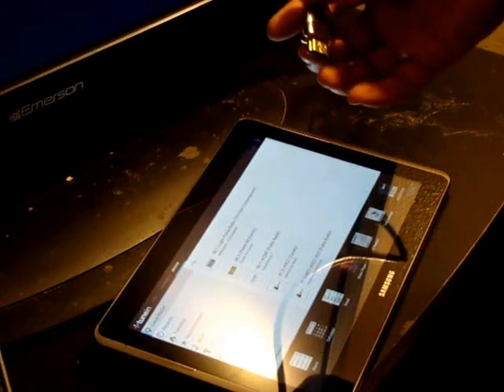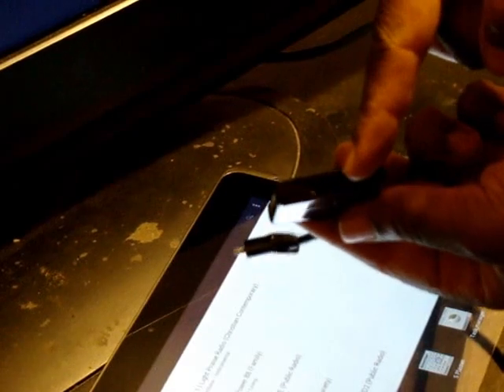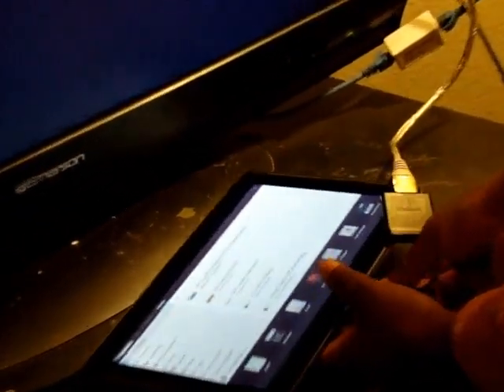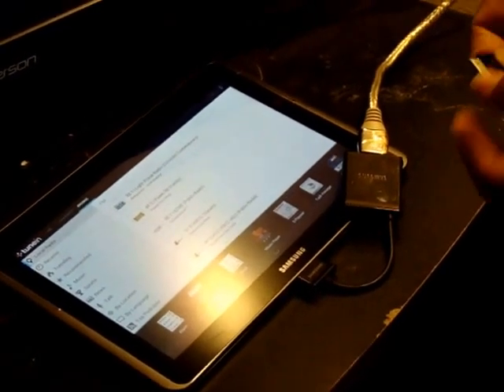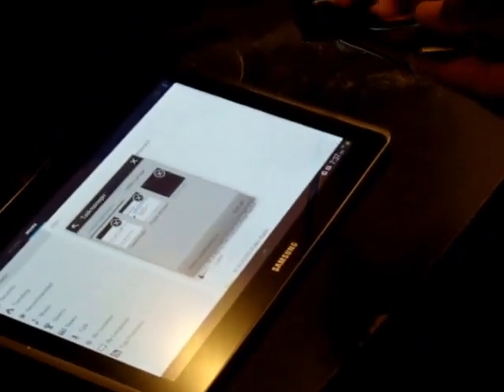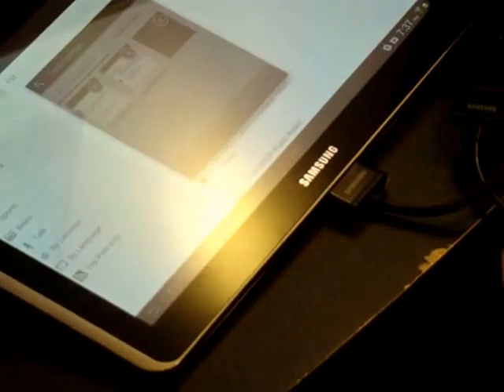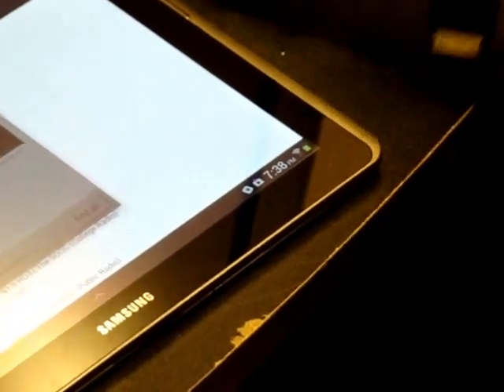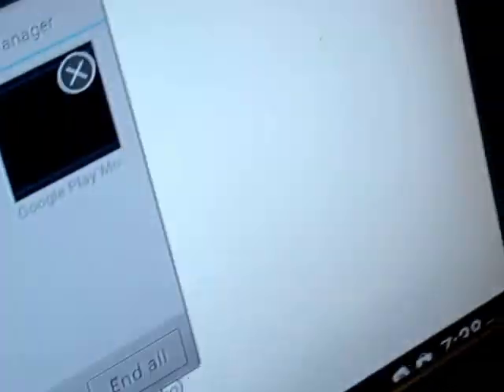HDMI HDTV adapter Samsung Galaxy Tab2 10 1 part3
Learn how to install your HDMI HDTV adapter for your Samsung Galaxy Tab 2 10.1.  Also tips on how to troubleshoot.